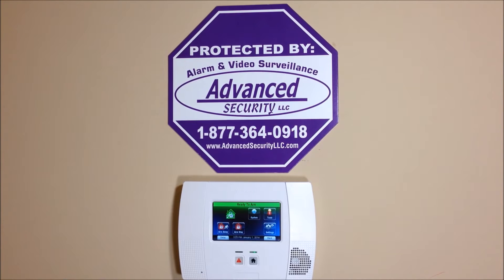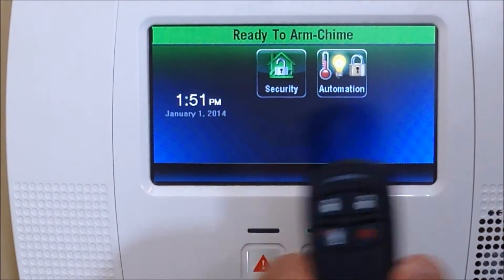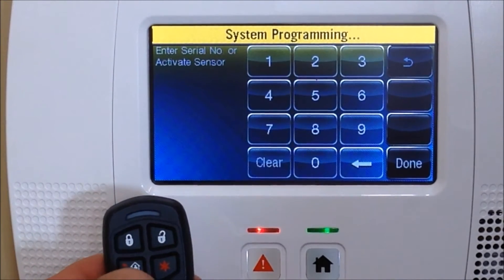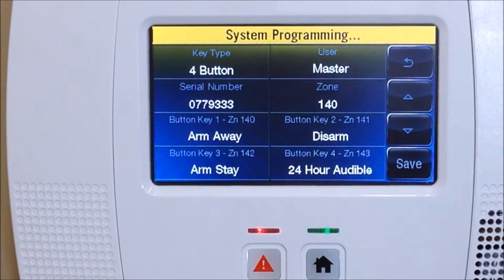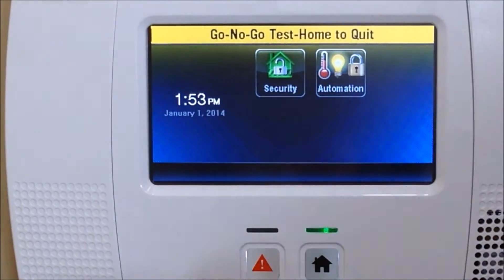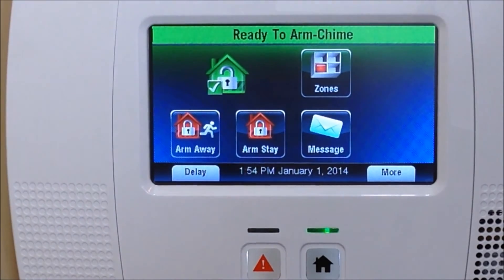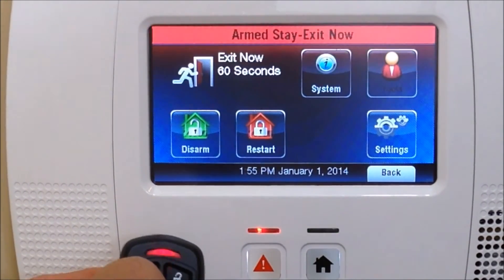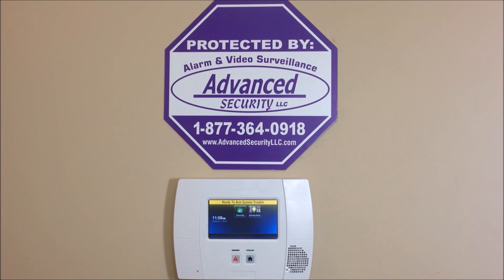How to program a 5834 4 Honeywell High Security keyfob Lynx Touch L5200 L7000 and L5210 Panels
This video will show you how to program a Honeywell 5834-4 High Security wireless keyfob into the Honeywell Lynx Touch L5200 system. This also works on the Honeywell L7000 and L5210 Lynx Touch!

Advanced Security is your Do It Yourself partner by offering the right products with the right DIY support and the right Nationwide Alarm Monitoring services to give you a professional grade home or business security at a fraction of the cost. Our UL Alarm Monitoring Services start as low as $10.00 a month with NO CONTRACTS, NO HIDDEN FEES, NO SALES TAX IN MOST STATES and your RATES WILL NEVER GO UP!  for more information.